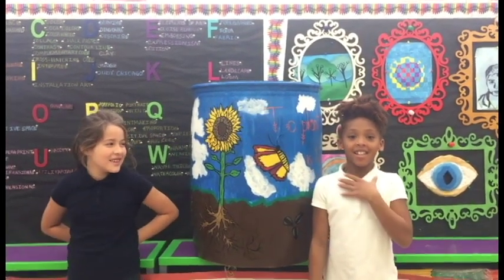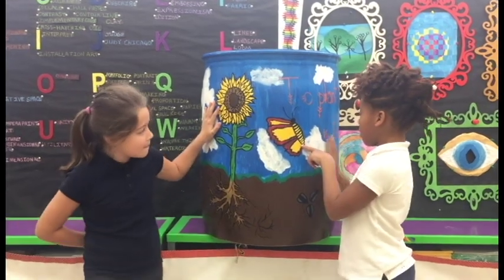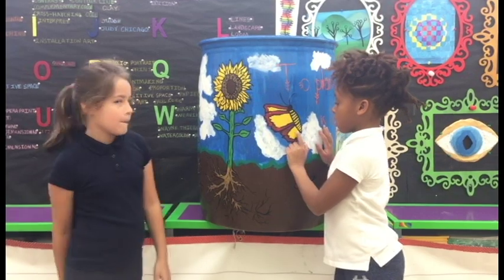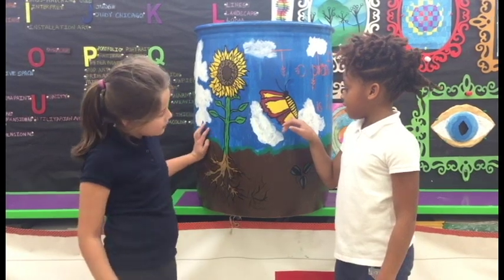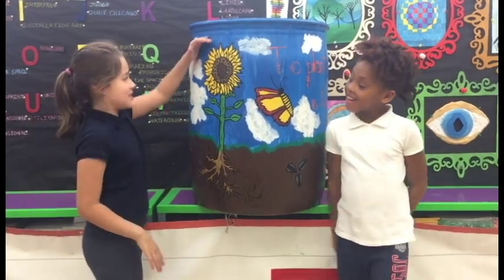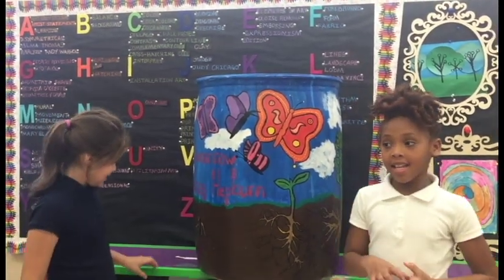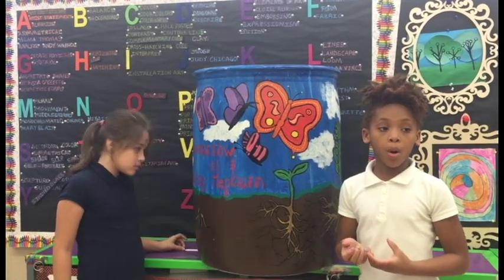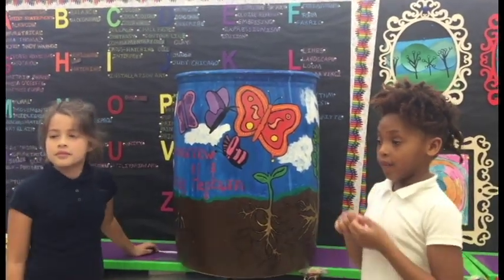Rain Barrel by ELE Students 2018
In early 2018, some awesome 1st graders painted a rain barrel for our school garden!